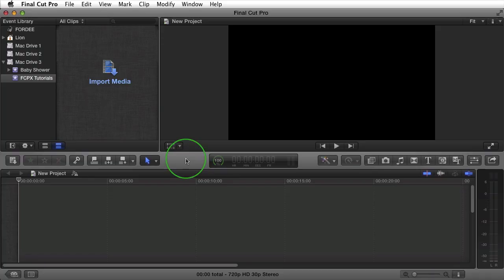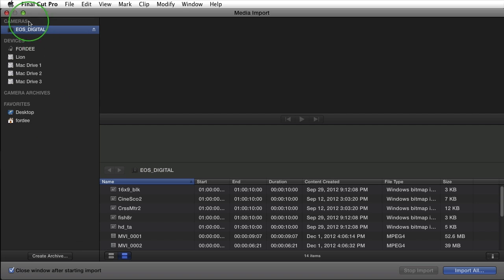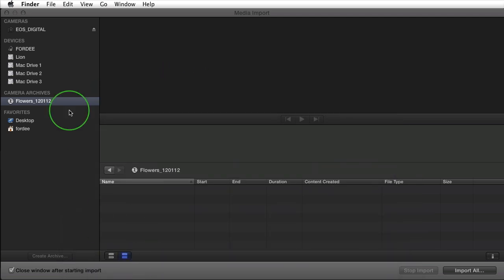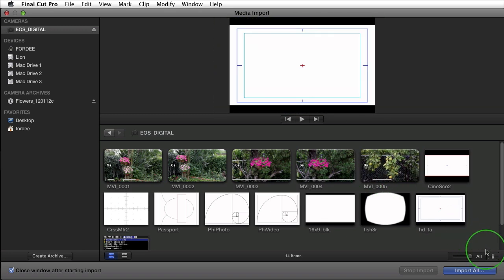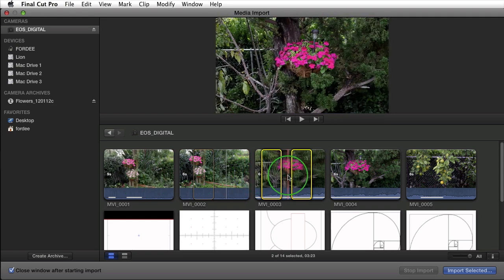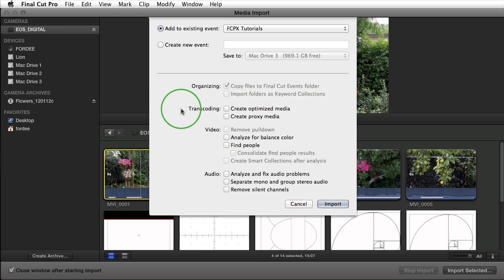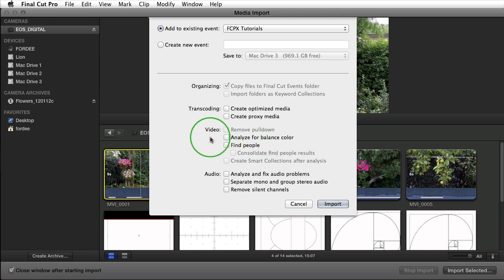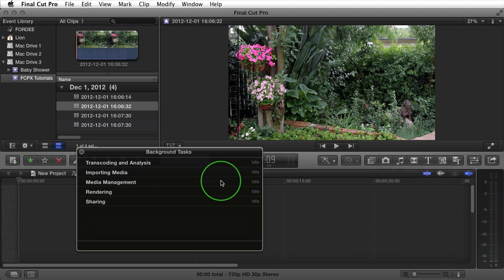Final Cut Pro X - Importing Media (Footage)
Final Cut Pro X - Importing Media (Footage) - In this FCPX Tutorial I show you the ins and outs of importing media into Final Cut Pro X using version 10.0.6. I talk about creating camera archives and a bug associated with it. Where the camera archives sit on your hard drive and how to access their contents. How to import selected clip ranges and entire clips. I talk about the import media dialogue box and it's options that can be changed during import and the import media interface.